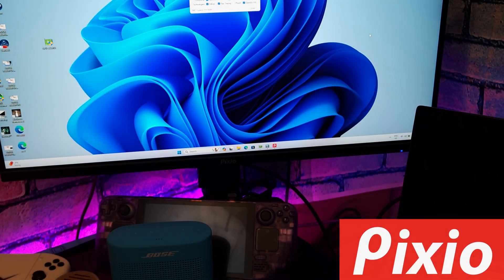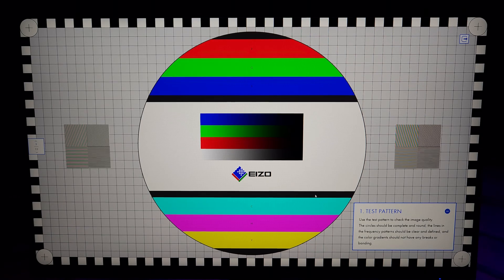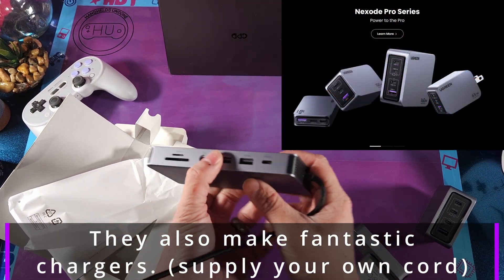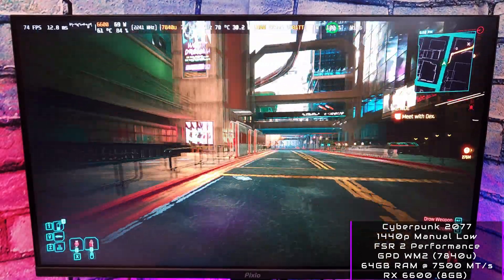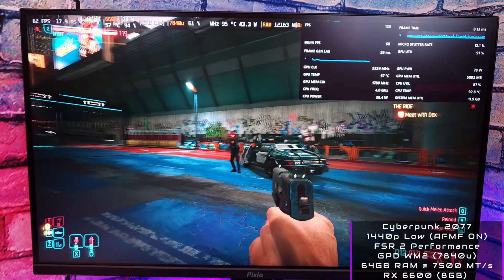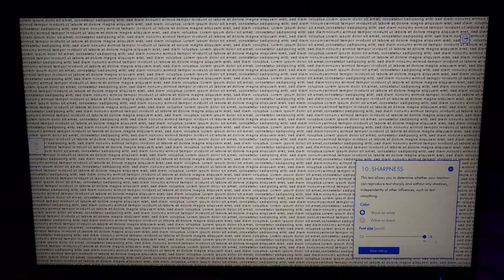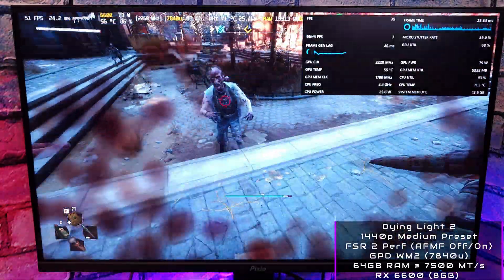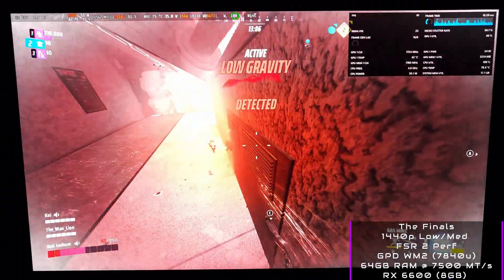OCulink + 1440p + Gaming Handheld = Amazing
PIXIO PX277 PRO
AMZ US:

AMZ CA:

Hey everyone, in this video we will be taking a look at the Pixio PX277 Pro. This is a 1440p monitor with a built-in KVM switch and 65W PD charging for your handhelds.
We will also be taking a look at hooking up a GPD Win Max 2 to it via OCulink with an eGPU setup.
GPD Win Max 2 (7840u + RX 6600 8GB)

00:00 Intro
00:50 Unboxing + Specs
02:22 This Monitor Is a Dock (APOLOGIES FOR THE AUDIO HERE)
04:02 The Setup (OCulink eGPU)
06:47 Which GPU To Use
09:21 What It's Like to Use
13:54 Pros and Cons
15:48 Conclusion